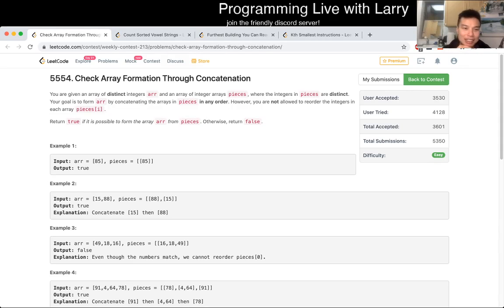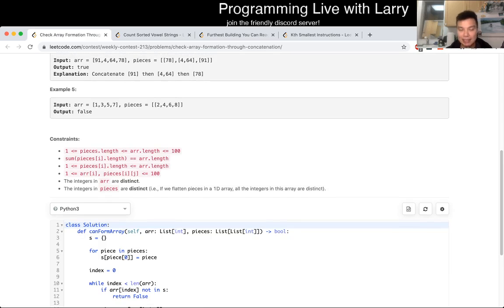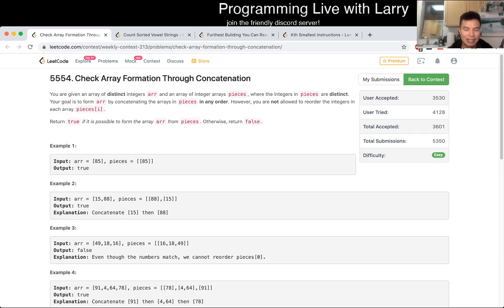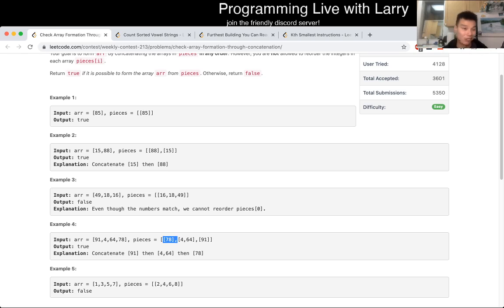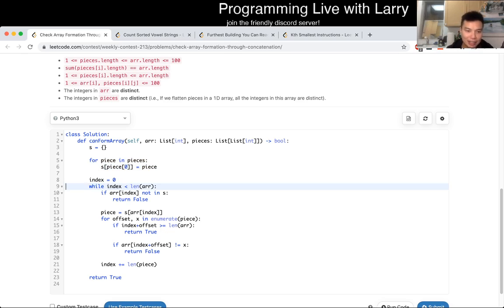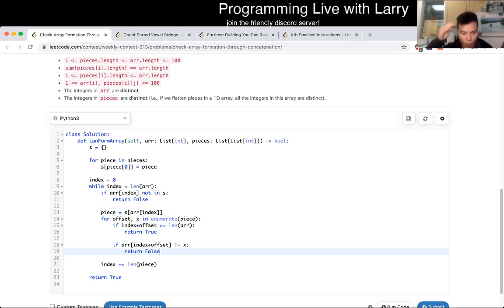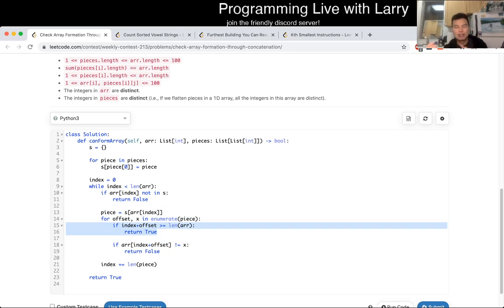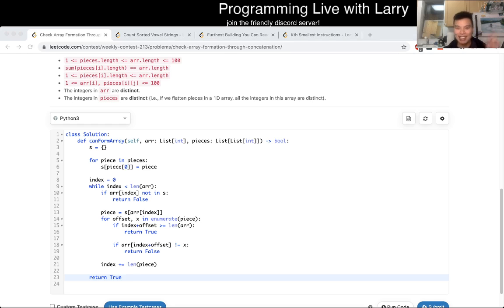1640. Check Array Formation Through Concatenation (Leetcode Easy)